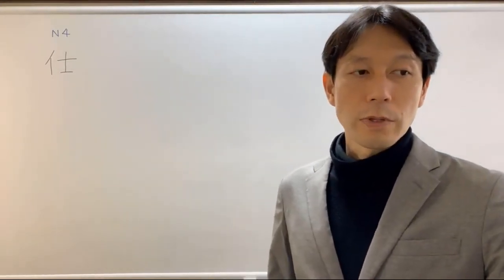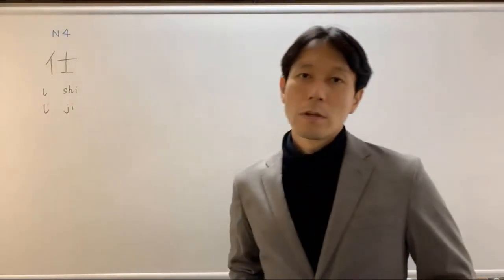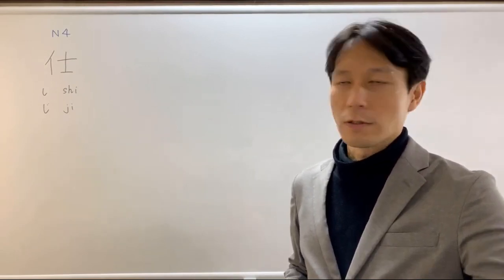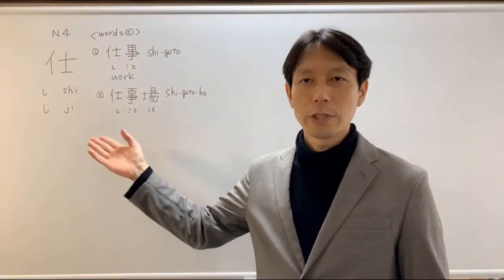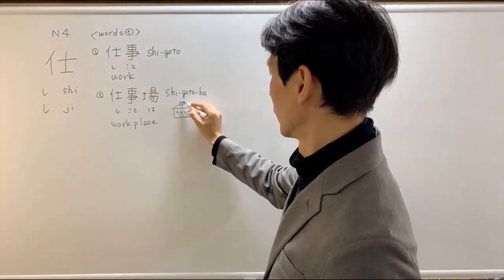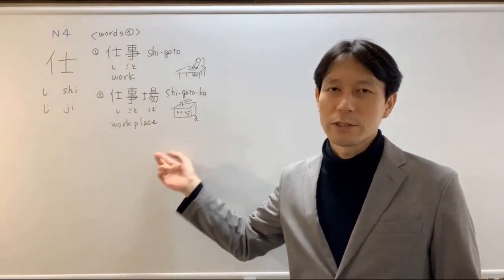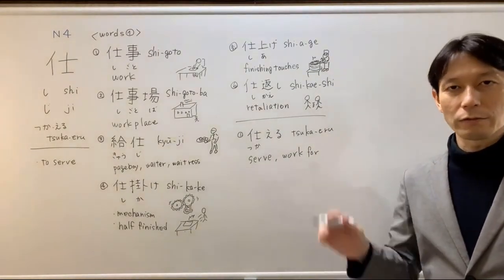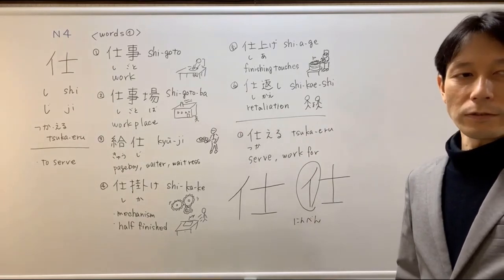【仕】(shi, ji, tsukaeru/ serve) Let's Learn Japanese kanji JLPT N4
This is a video about the kanji character 仕
It introduces the readings, meanings, how to write, and words of this Kanji.

Radical 亻:　please wait!